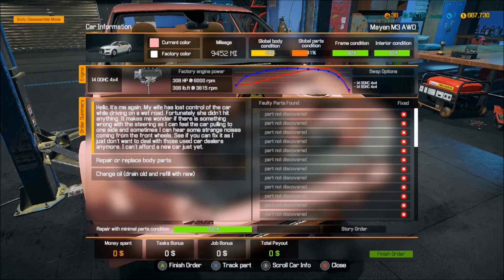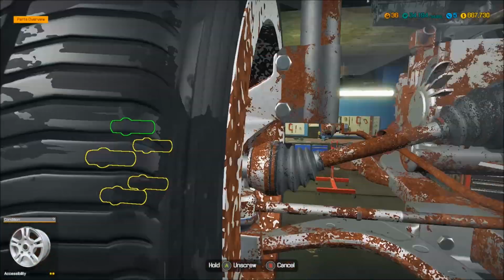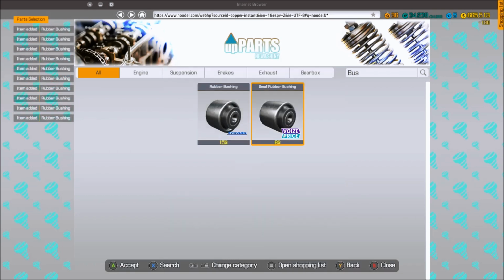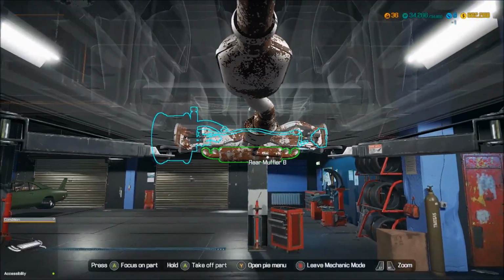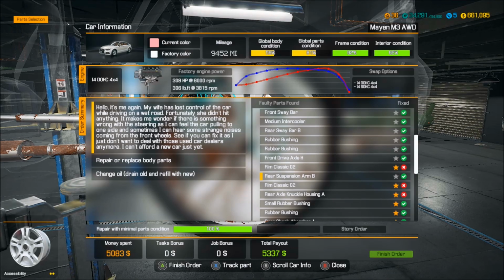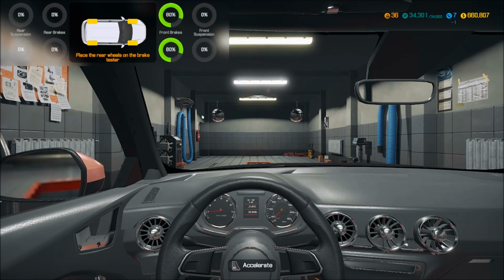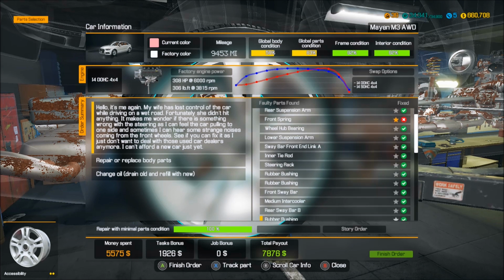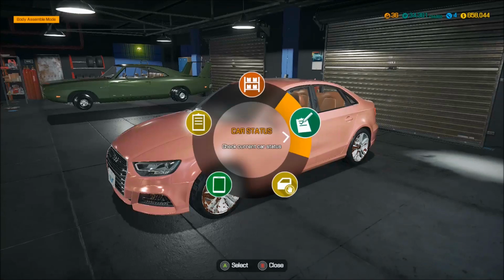Car Mechanic Simulator Jobs | CMS | CMS XBOX ONE | Consoles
Car Mechanic Simulator Jobs | CMS | CMS XBOX ONE | Consoles and today we are going old school getting back into mechanic jobs! We have done so many restorations that we haven't done actual jobs for customers! Definitely a video for those that are new to the game or experienced players that want to start over again! Working on a Mayen M3 AKA Audi

New NifBac Merch!

IG niftybacon
FB NiftyBacon
NifBac